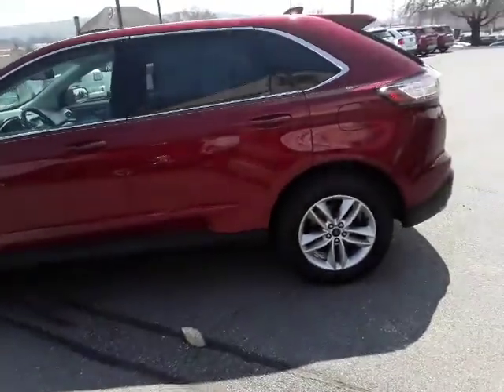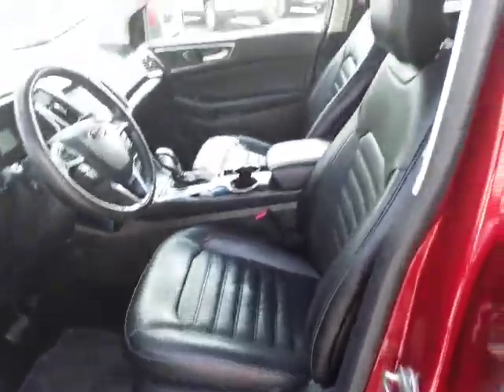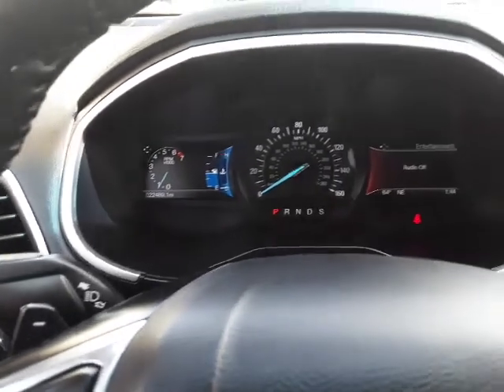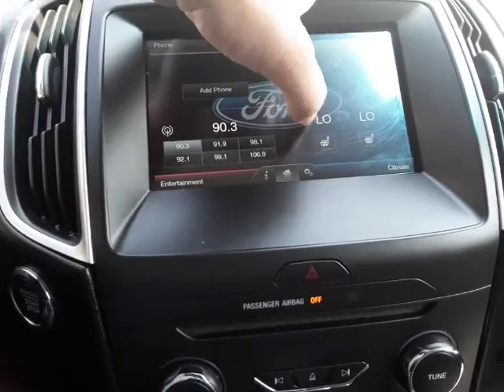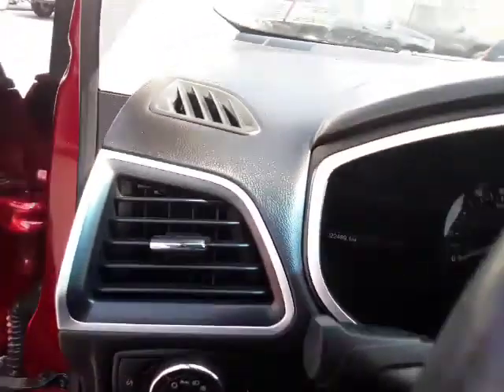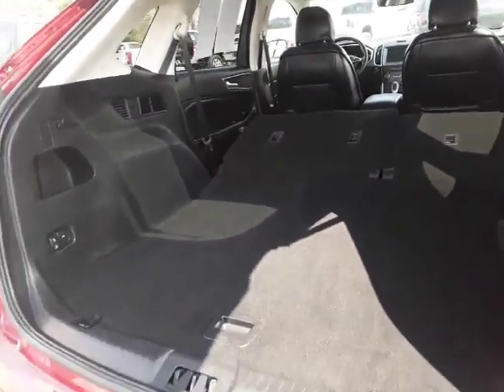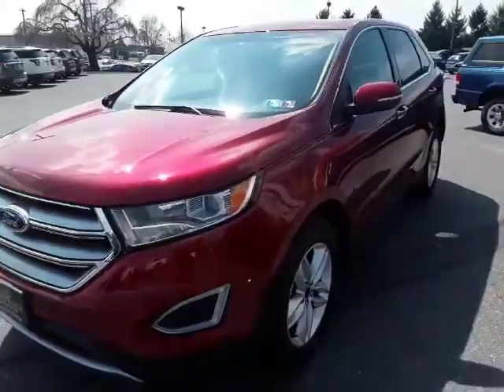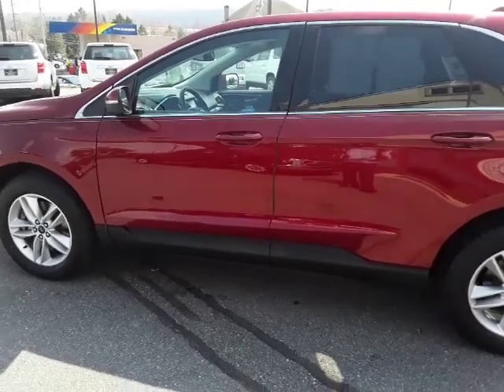11645 2015 Ford Edge Sel Awd w/navigation